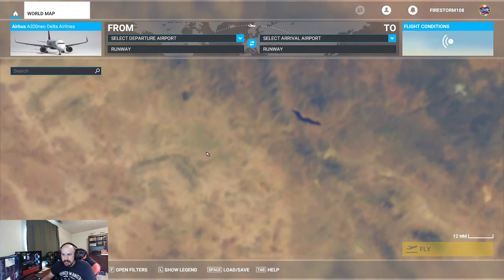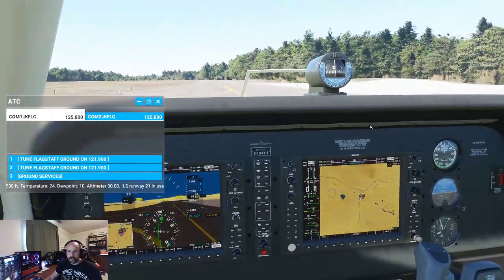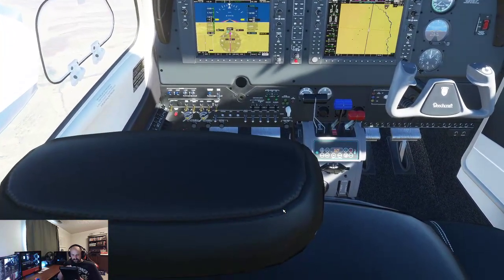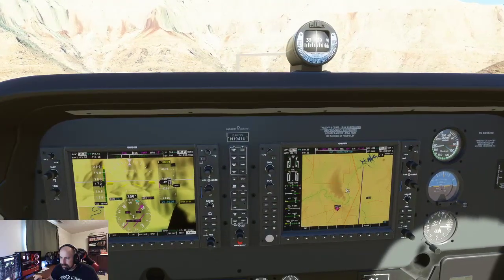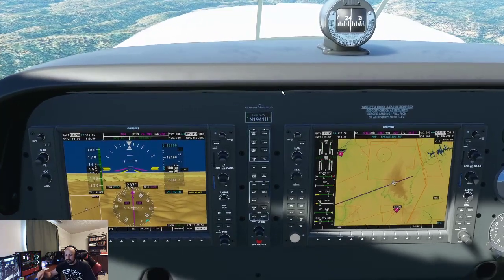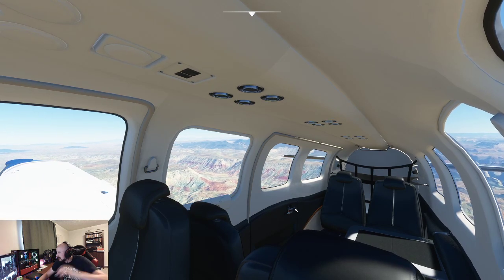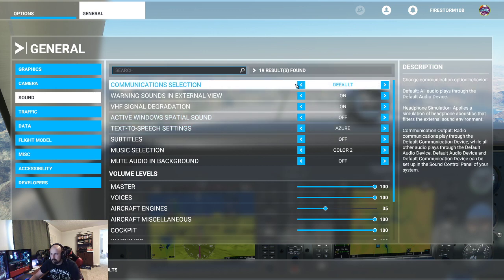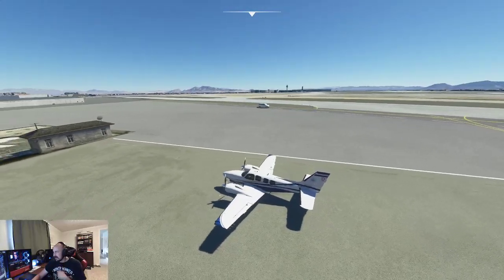FS2020 | VATSIM | Grand Canyon, Sedona, Phoenix Area, then back to tubeliners | Airline PIlot | Trac